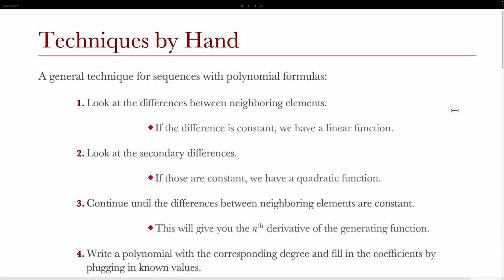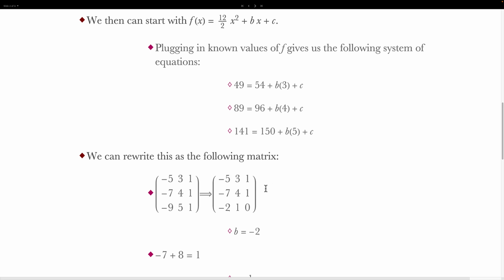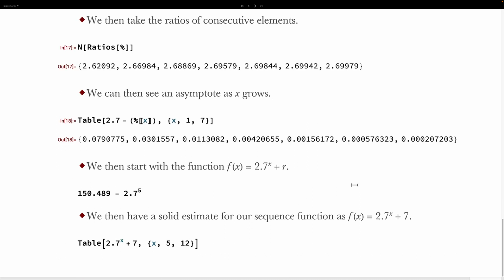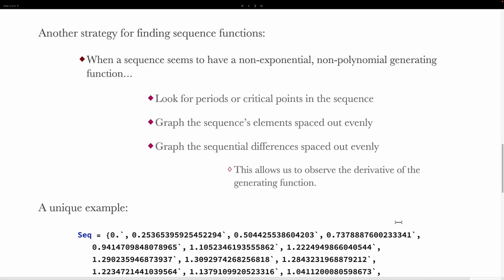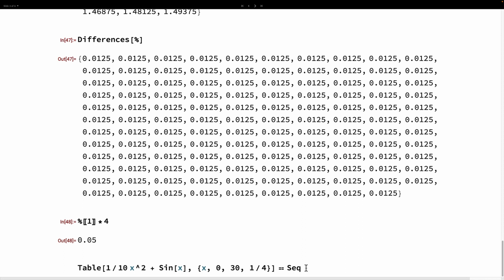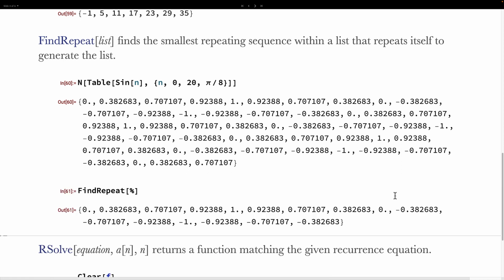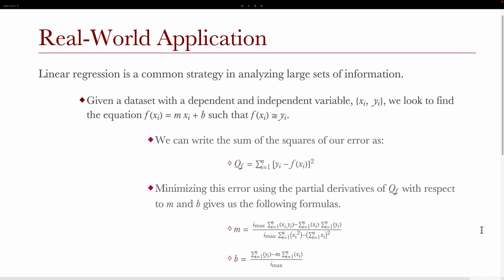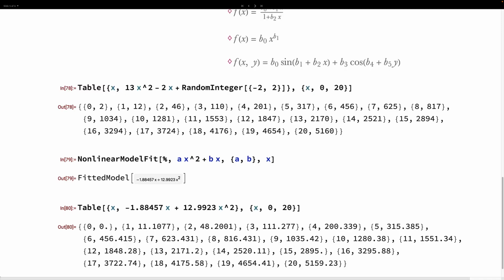Sequence Recognition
This video is all about prime numbers, covering:

 •Deriving polynomial sequence functions by hand
 •Deriving exponential sequence functions by hand
 •Worked examples of polynomial and exponential sequences
 •A worked example using helper functions in the Wolfram Language
 •Linear regression using the least squares method
 •Models of non-linear regression

As well as a handful of functions within the Wolfram Language, including:

 •Differences[ ] and Ratios[ ]
 •ListPlot[ ] and DiscretePlot[ ]
 •FindSequenceFunction[ ]
 •FindGeneratingFunction[ ]
 •FindLinearRecurrence[ ] and FindRepeat[ ]
 •RSolve[ ] and RSolveValue[ ]
 •LinearModelFit[ ] and NonlinearModelFit[ ]

This video was written by Alistair Forsyth as part of the series “Discrete Calculus with the Wolfram Language”.